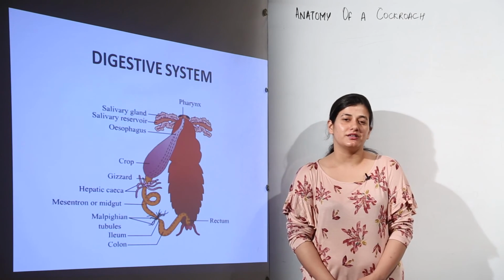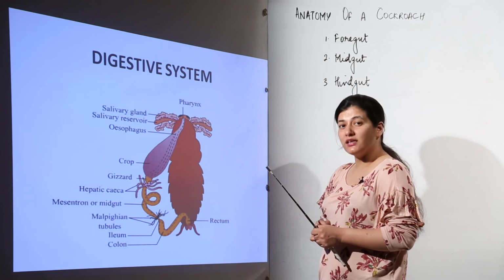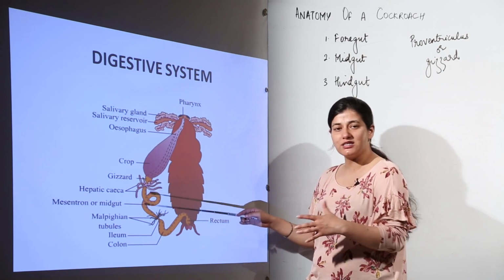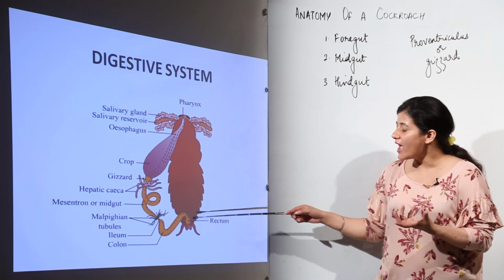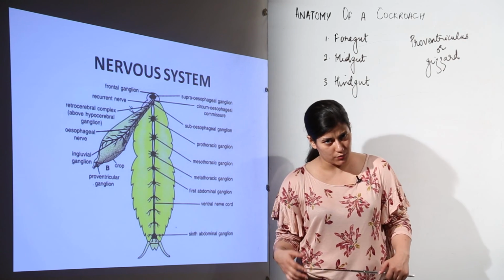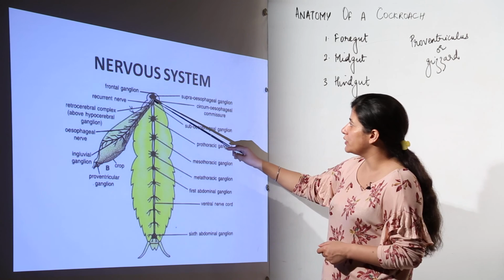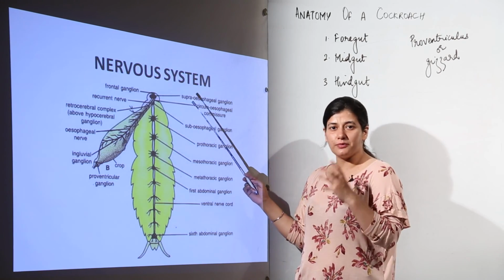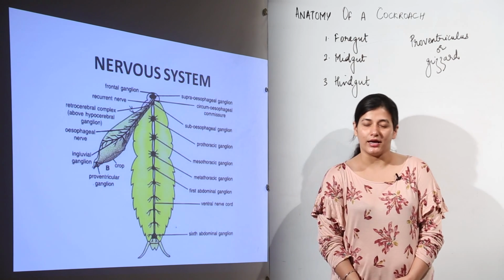Best Free Topic l ICSE l CLASS 11 l BIOLOGY l SECTION A l ANIMAL TISSUE | Internal systems l L62